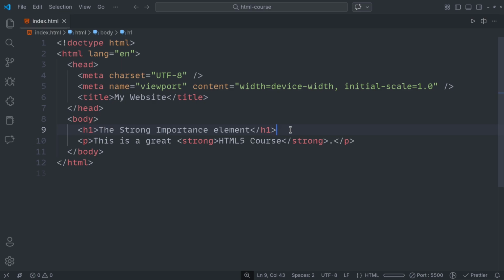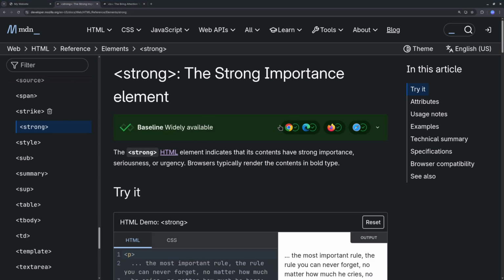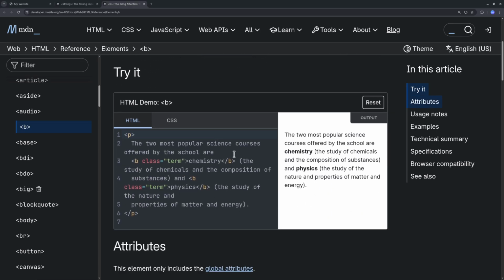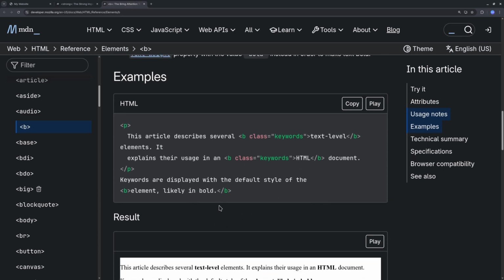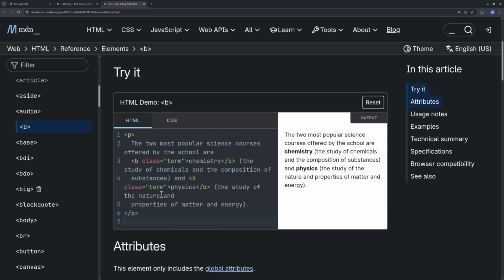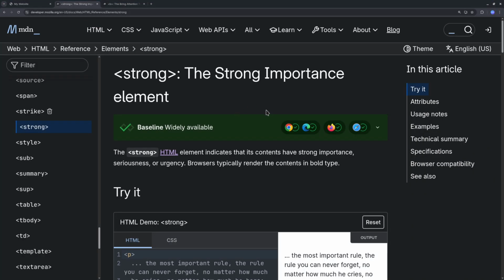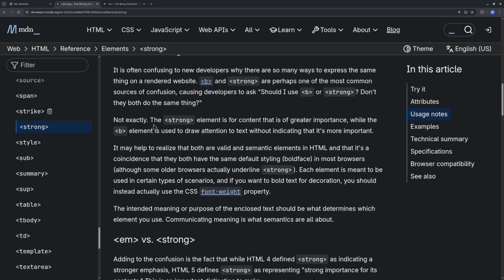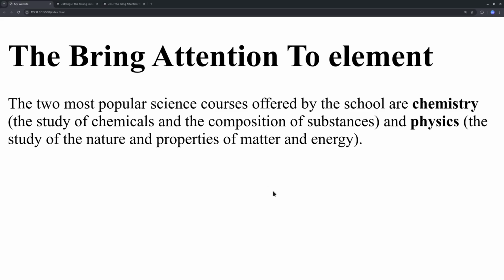HTML b Tag Explained | When to Use the Bold Element Correctly 🔤 - HTML Course 🔥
In this lesson from the Ultimate HTML Course, you'll learn how to use the HTML b element and understand its purpose in modern HTML.

Although the b tag makes text appear bold by default, its purpose is not to indicate importance. Instead, it's used to draw attention to text without adding semantic meaning. Knowing when to use b instead of strong is an important part of writing clean and semantic HTML.

In this video, you'll learn:

✅ What the HTML b element is
✅ The purpose of the b tag in HTML
✅ Common use cases for the b element
✅ The difference between b and strong
✅ Best practices for writing semantic HTML

By the end of this lesson, you'll know when to use the b element appropriately and when the strong element is the better choice.

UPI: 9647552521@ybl